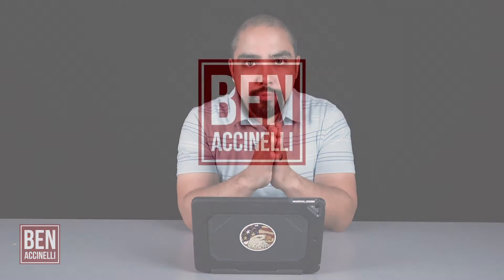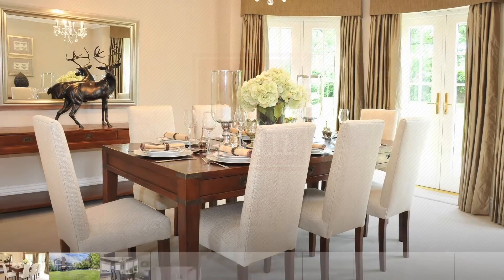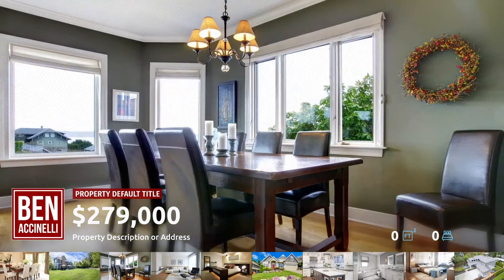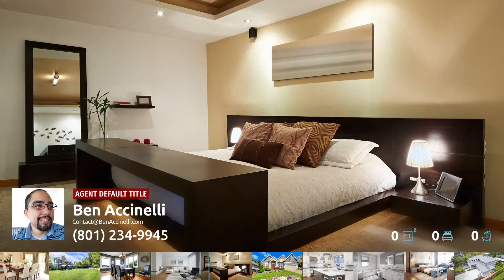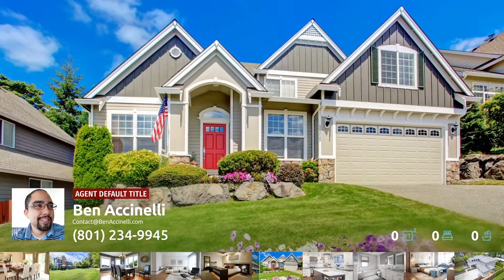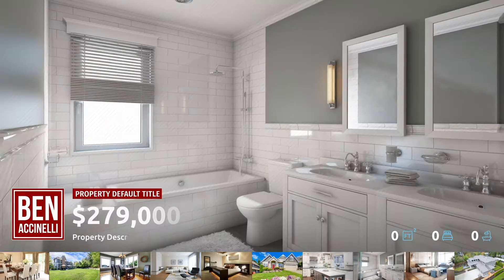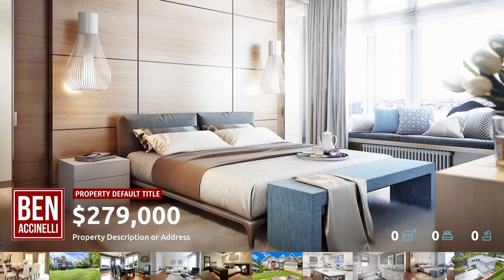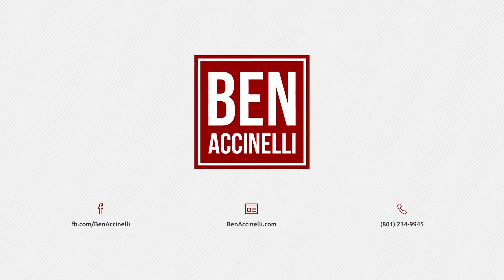Utah Real Estate Video Marketing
As part of my real estate photography marketing package, I include a professional real estate video to promote your listing, your brand, and your service. My real estate video will give you everything you need to build your portfolio you can show to attract sellers, buyers, and grow your business. I use commercial-grade licensed music so you can post your videos on facebook, instagram, and youtube.